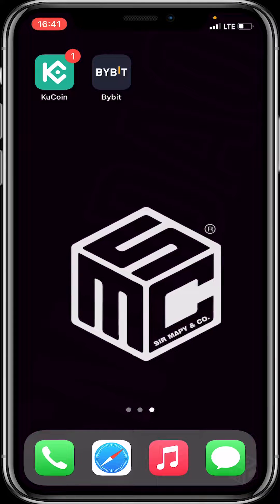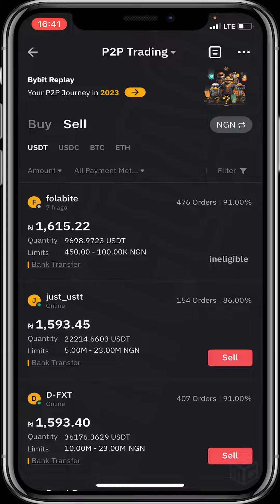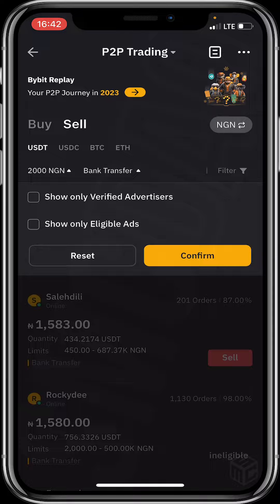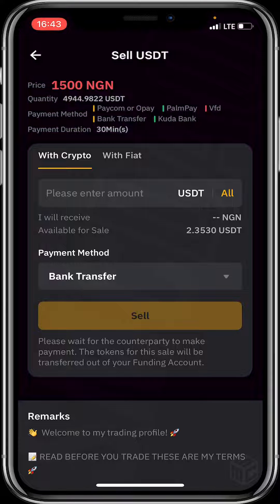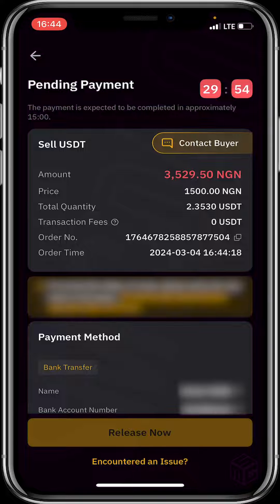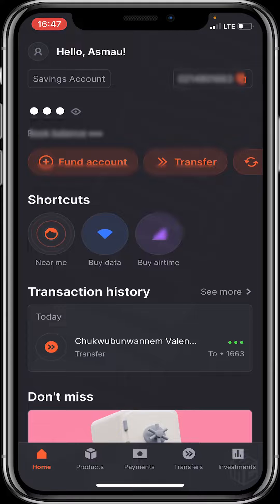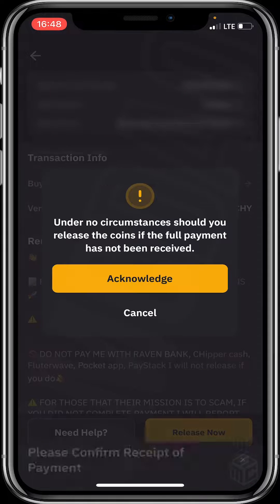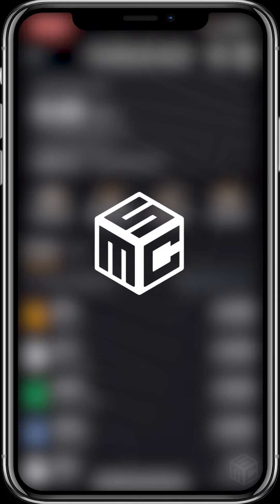How to Sell Crypto (Naira) for Cash using P2P on BYBIT.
Summary:

(00:00) Introduction to the tutorial.
(00:04) Open your Bybit application and click on the "More" option on the homepage.
(00:14) On the page that appears, you will see options like "Deposit," "Buy Crypto," "P2P Trading," and "Fiat Deposit." Click on "P2P Trading."
(00:26) On the P2P trading page, click on the "Sell" option.
(00:32) Choose the crypto you want to sell. For example, click on USDT.
(00:43) Click on the amount/payment filter to input the amount of crypto you wish to sell and your preferred payment method.
(00:56) Input the amount you want to sell, for example, 2,000, and confirm.
(01:00) Select your payment method, e.g., "Bank Transfer," and confirm.
(01:25) For a more secure transaction, use the filter option to trade with only verified advertisers.
(01:45) Choose the appropriate merchant you wish to trade with.
(02:09) Before proceeding, make sure you are okay with the buyer's terms and conditions.
(02:24) Enter the amount of crypto you wish to sell and agree to the buyer's terms and conditions.
(02:57) After placing your order, wait for the buyer to make the payment.
(03:19) Once the buyer has completed the payment, confirm the receipt and proceed to release the coins.
(03:45) Confirm the payment has been received in your bank account before releasing the coins.
(04:39) After confirming the payment, release the crypto to the buyer.
(04:45) Conclusion of the tutorial.
This guide provides a clear walkthrough of selling crypto using the P2P method on Bybit, including how to select a payment method, choose a verified advertiser, and securely complete the transaction.